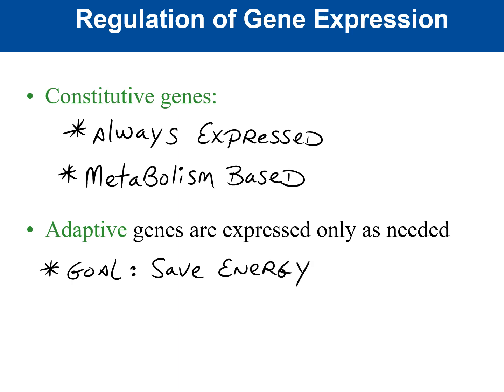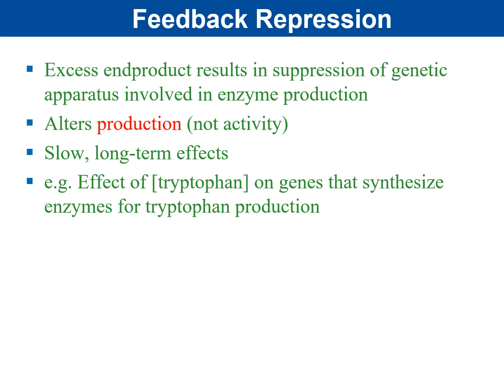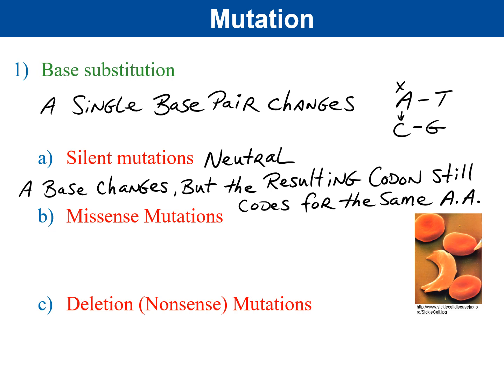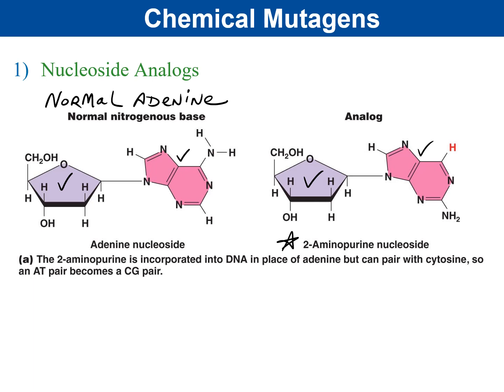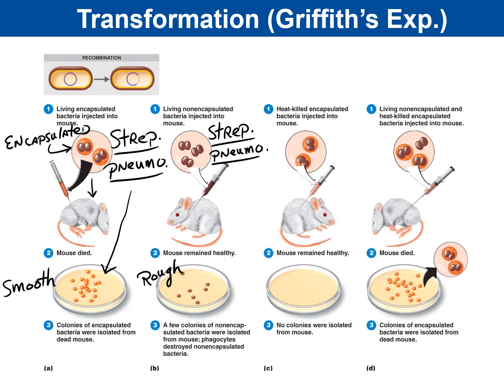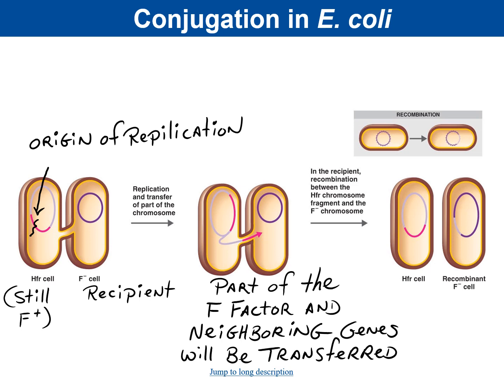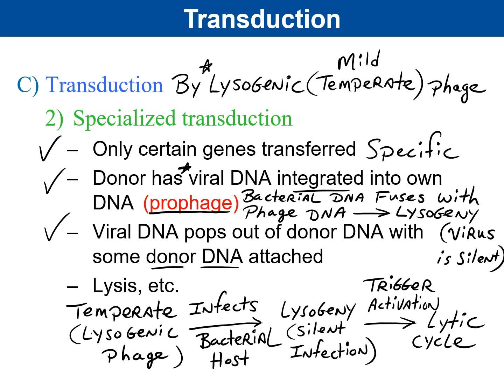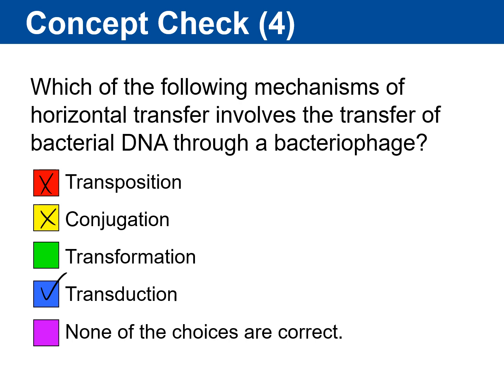Bio210 Genetics (Part 2)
This video is part of Bio210 (General Microbiology) at Orange Coast College and was created and narrated by Professor of Microbiology Derek Boyer.
Topics:  Gene Regulation & Operons, Mutations, Vertical & Horizontal Gene Transfer, Plasmids & Transposons